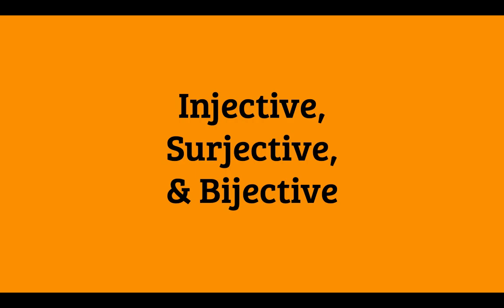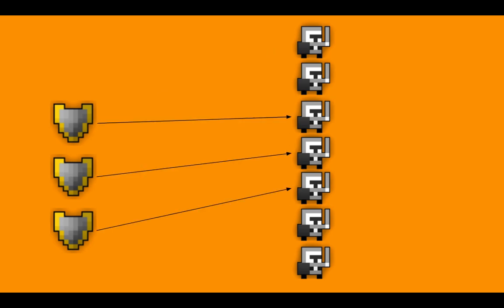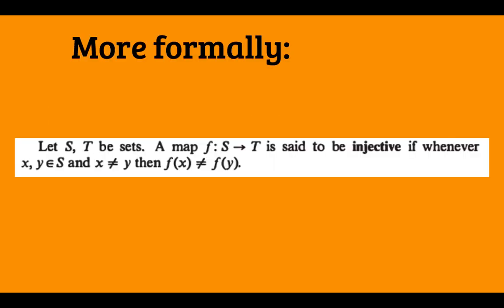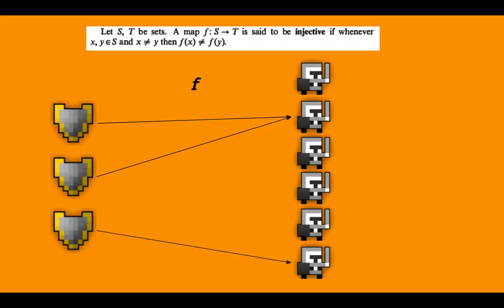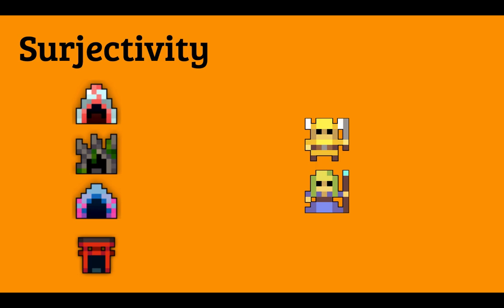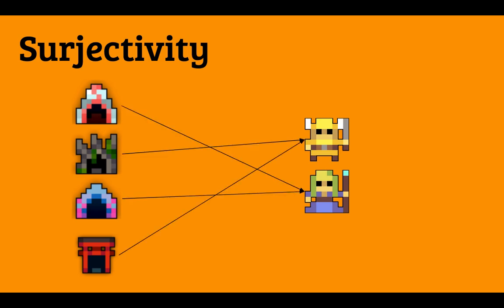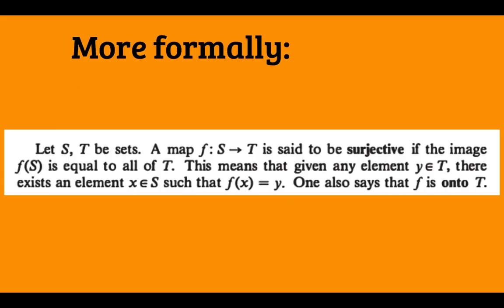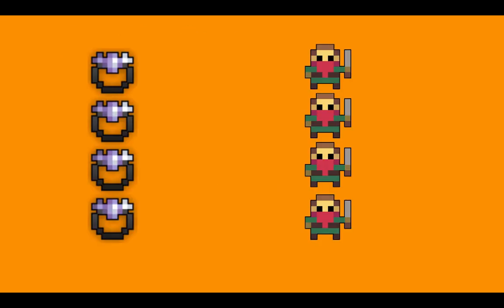Injectivity, Surjectivity and Bijectivity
Sir Jection, reporting for duty.
For correction, assume it is UT weekend